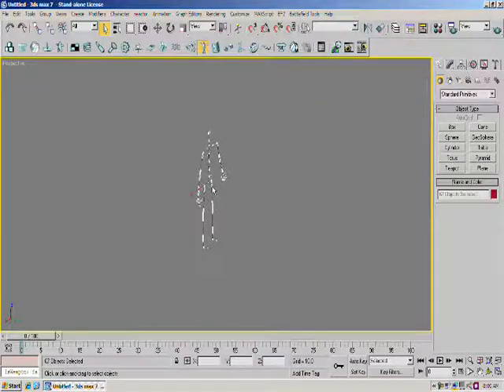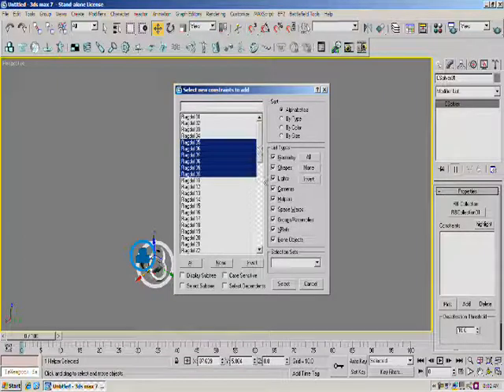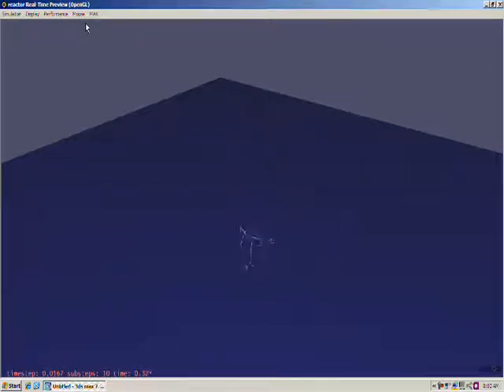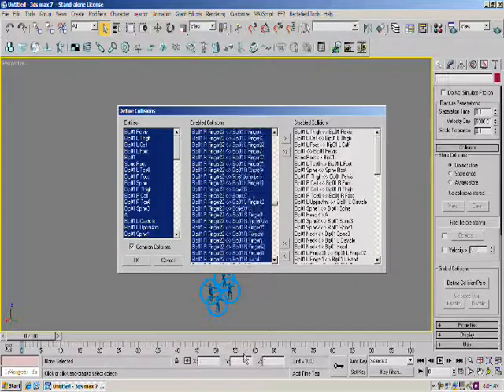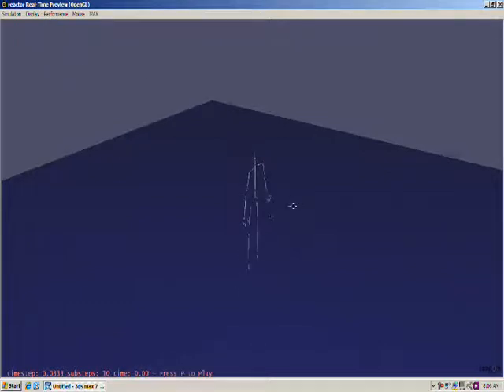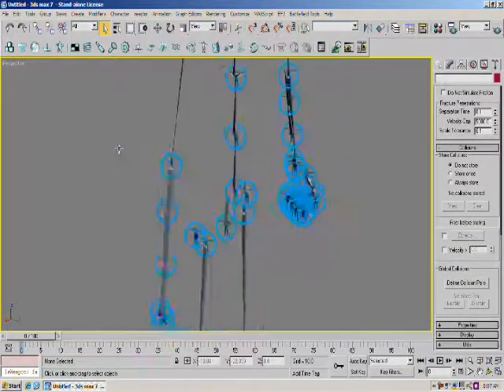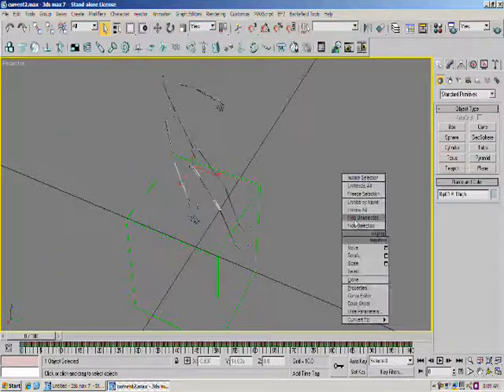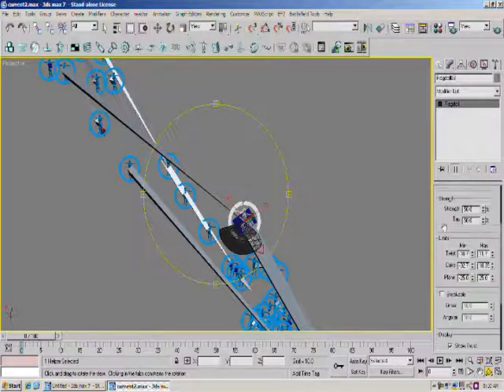3ds Max ragdoll tutorial part 3